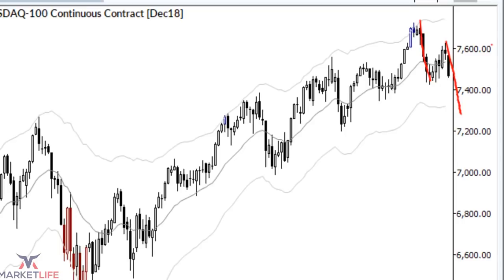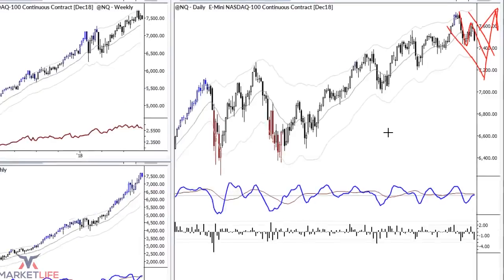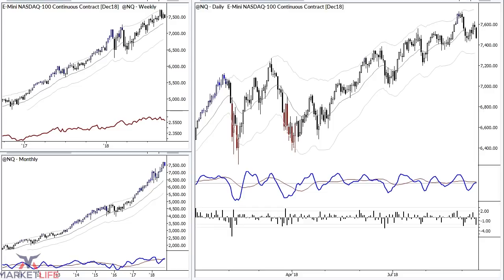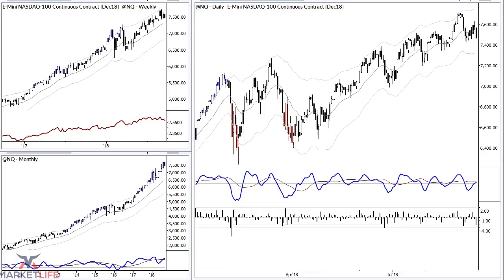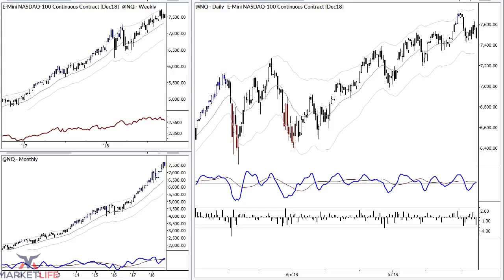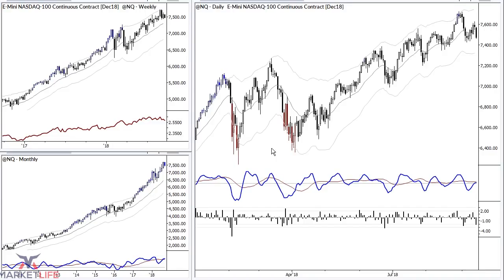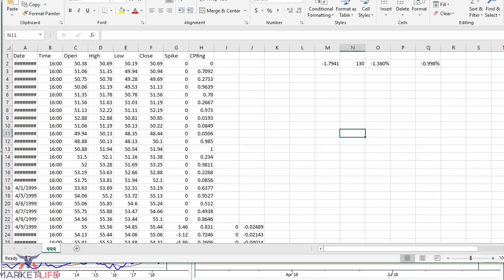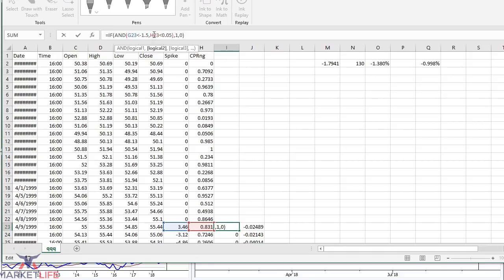ChartSchool - Do Your Homework